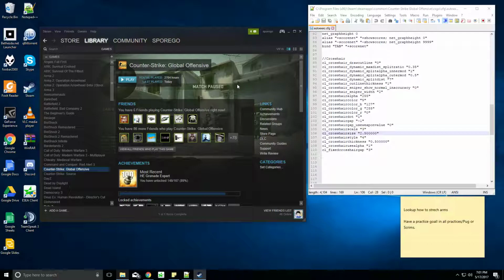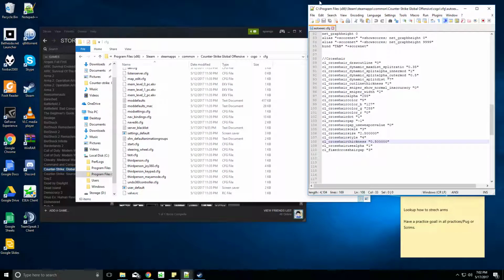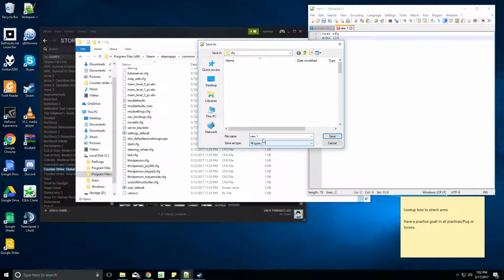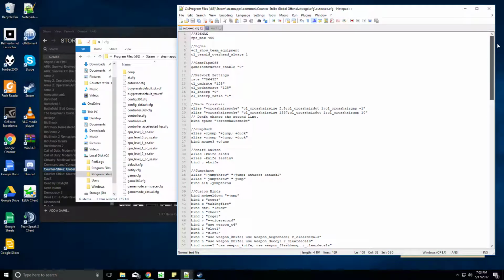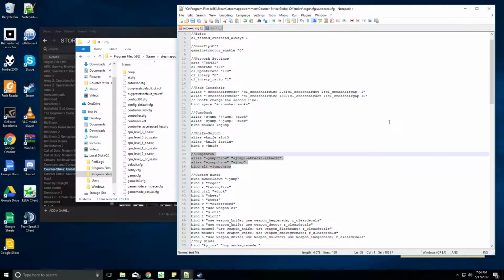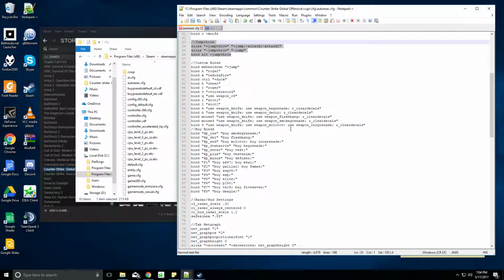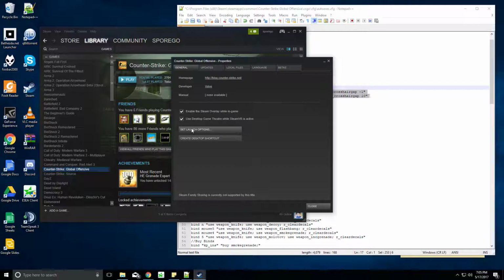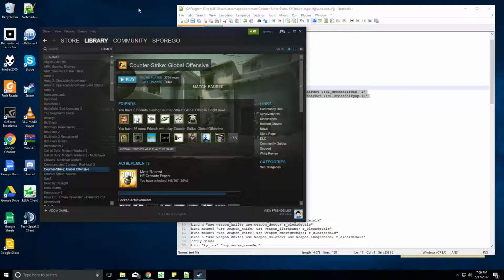Autoexec CSGO Creation and Launch Options